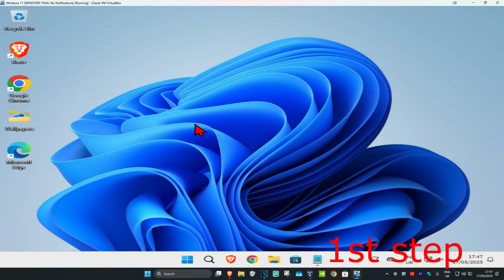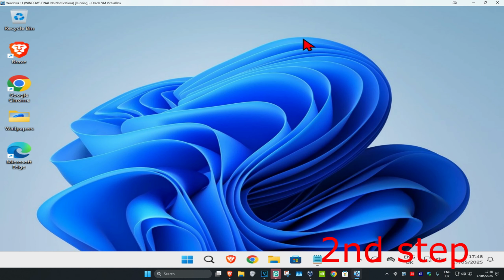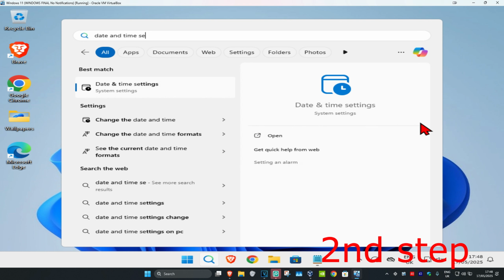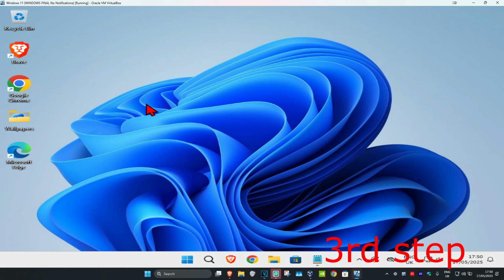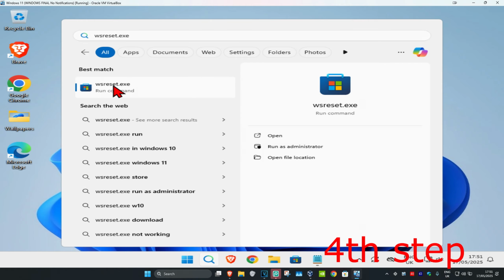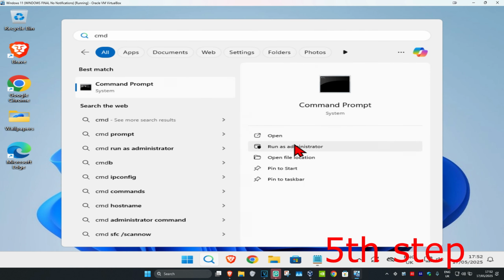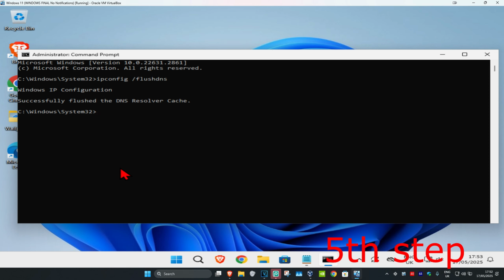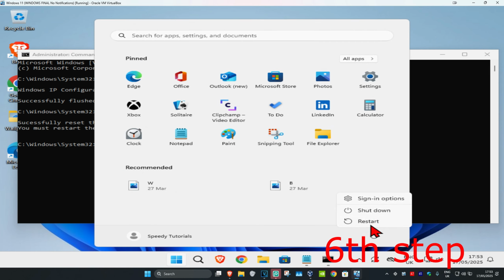How To Fix Microsoft Store 0x80D02017 Error While Downloading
In this video, I'll show you how to fix the Microsoft Store 0x80D02017 error that occurs while downloading apps. This error can prevent you from installing or updating apps from the Microsoft Store, but I'll guide you through the steps to resolve it.

Issues addressed in this tutorial:

Fixing app download errors in Microsoft Store
Resolving issues with the Microsoft Store
Troubleshooting Microsoft Store download failures